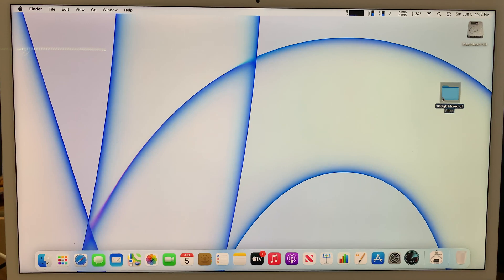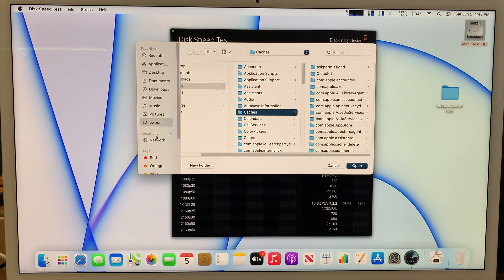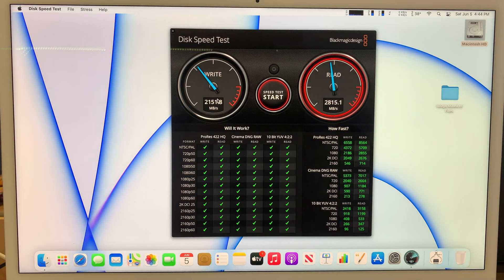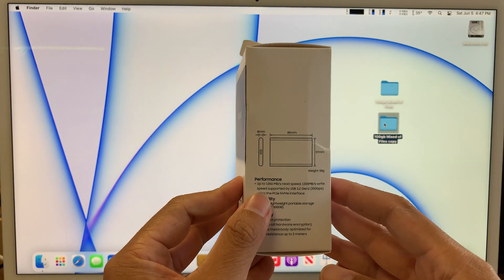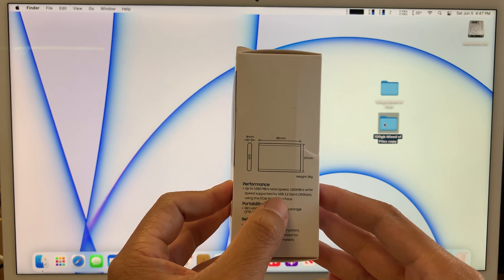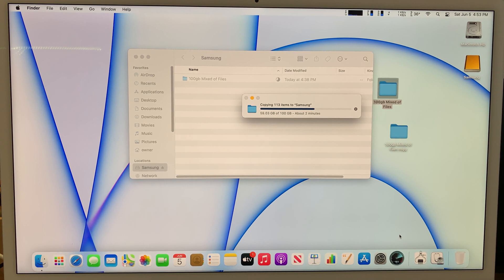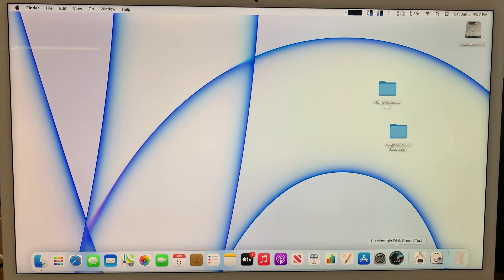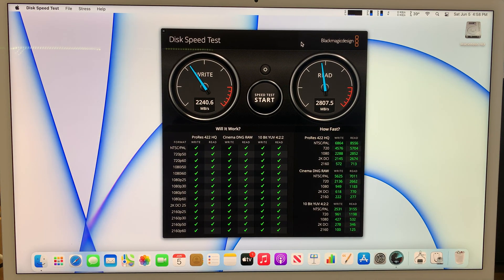2021 iMac M1 Disk Speed Test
This video is to test the disk speed on a 2021 iMac M1.
I did a 100gb mixed files transfer, it was insanely fast. Took 1-2 second to transfer. The copy window did not even popup.
I use blackmagic disk speed test.

The model for this is:
- 2021 Apple iMac
- Apple M1 chip with 8‑core CPU
- 8‑core GPU
- 8GB RAM
- 256GB SSD Storage

Where to buy this 2021 Apple iMac M1 ?

Where to buy Samsung T7 SSD external HD ?